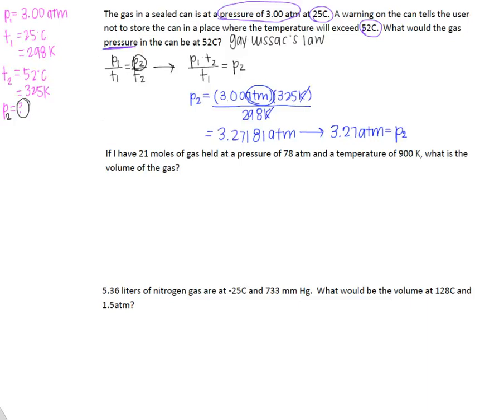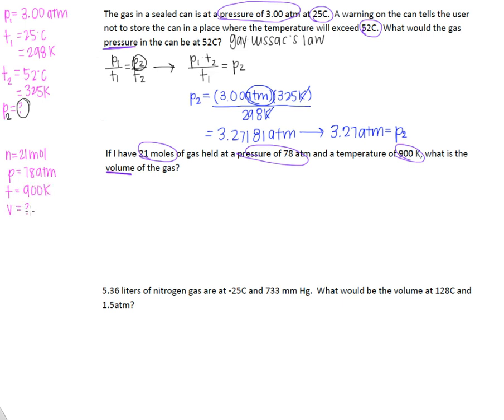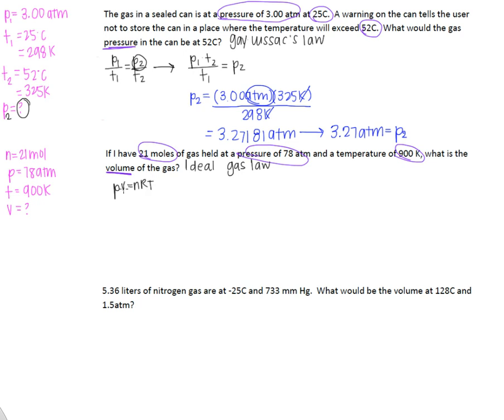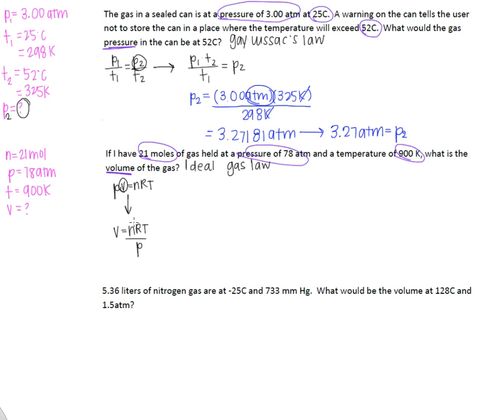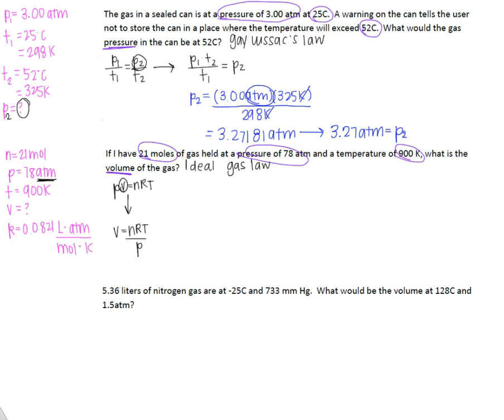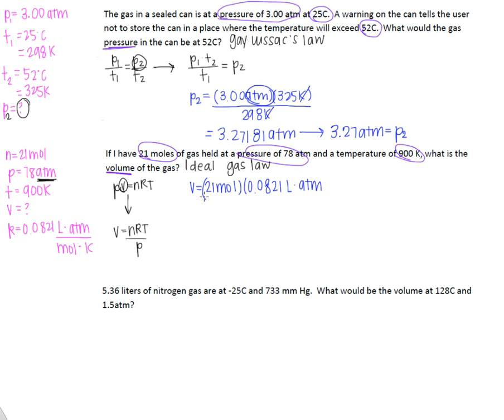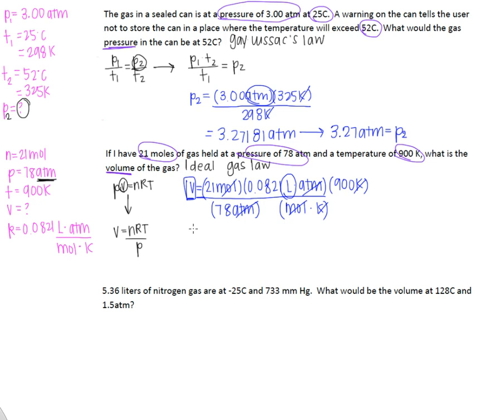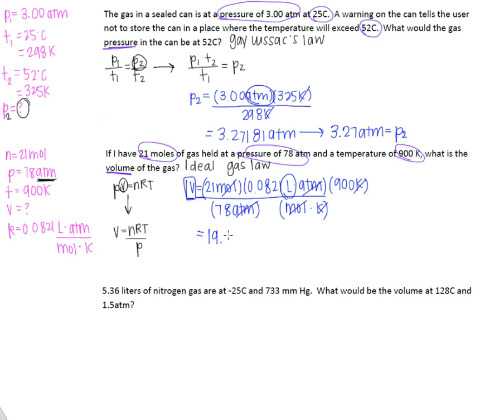GAS LAWS EXAMPLE 2